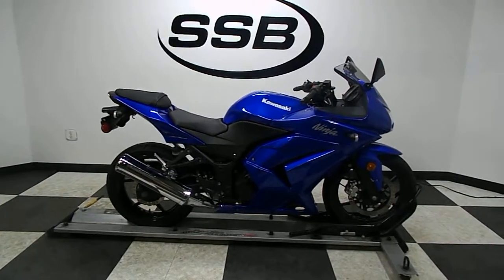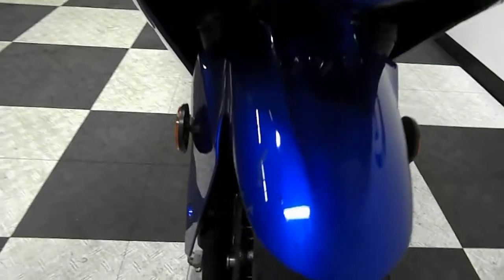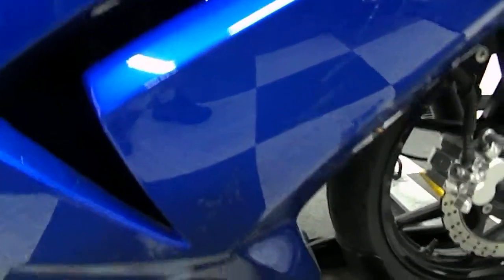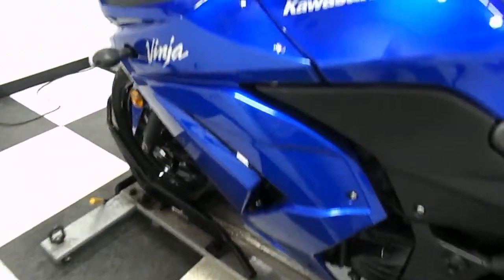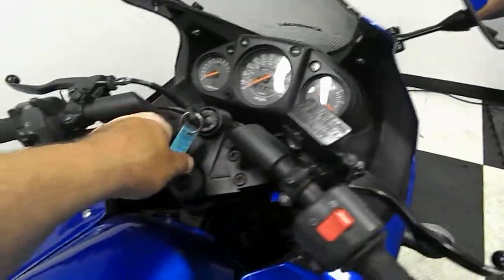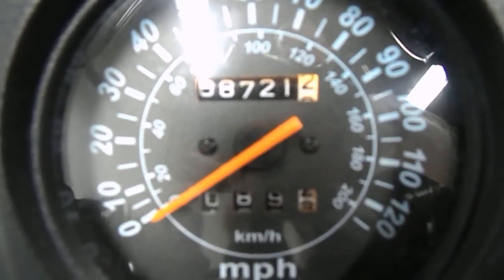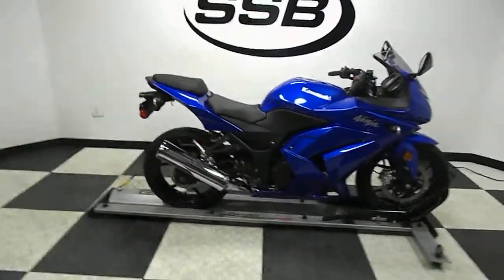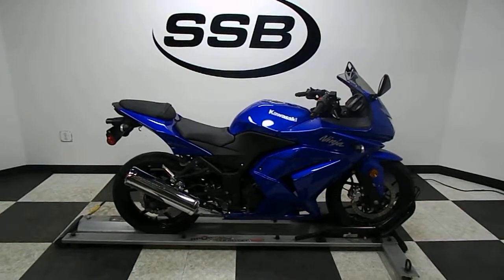2009 Kawasaki EX250R Blue - used motorcycle for sale - Eden Prairie, MN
For more pictures of this motorcycle or to view our massive selection of pre-owned bikes, please visit us